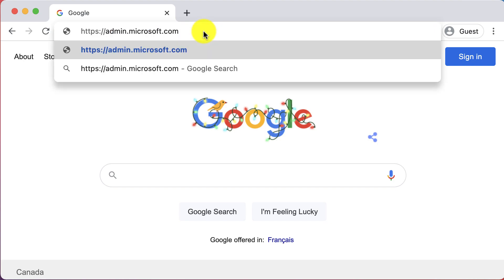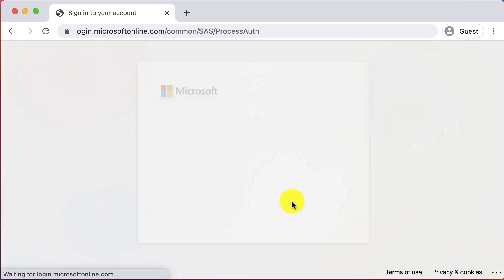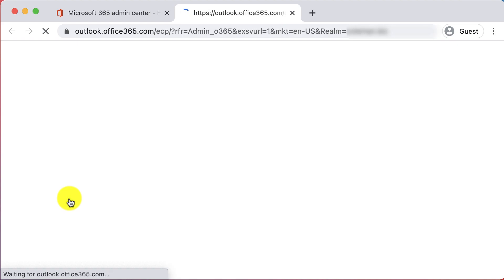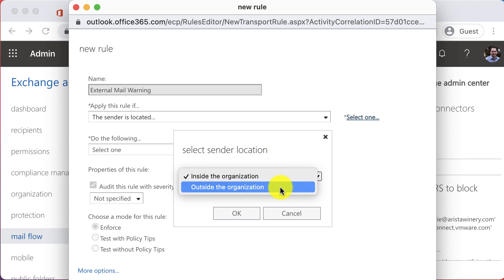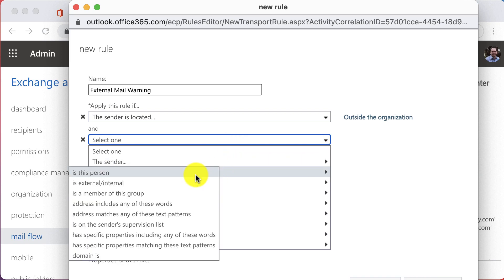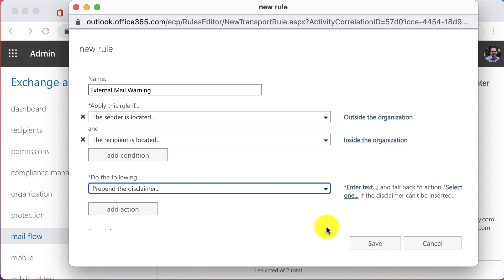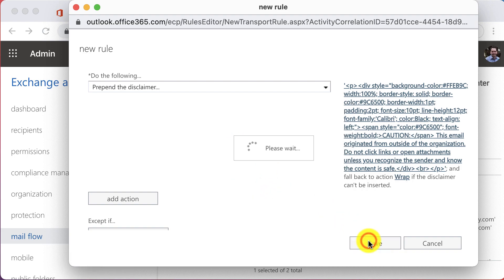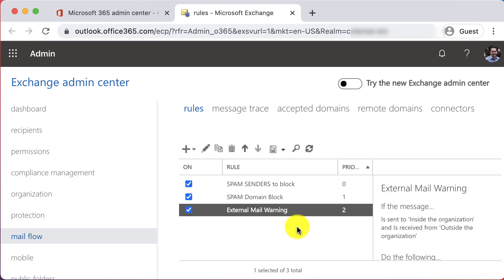How to Add External Email Warning Message in Office 365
As a security precaution, it’s a good idea to remind your staff not to open attachments or click on links from unknown senders. One easy way to implement this in Office 365 is by setting up a mail flow rule. In this tutorial, we’ll cover how to set up your own warning message for all external email sent to users inside your organization.

Coleman Technologies can help your business stay as secure as possible.